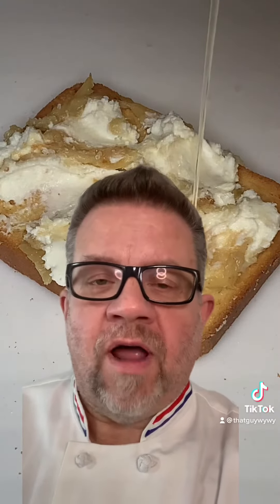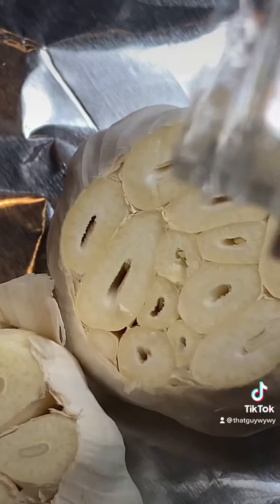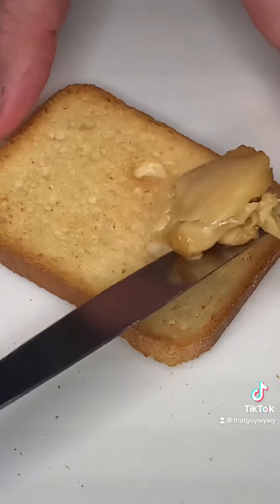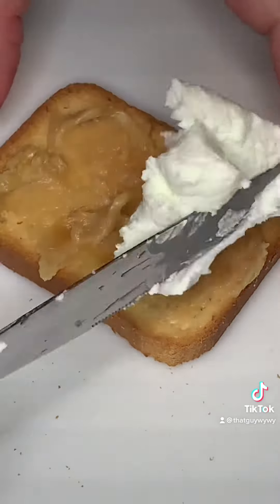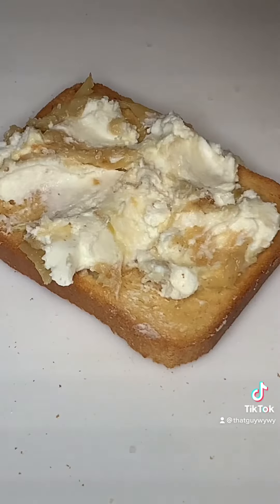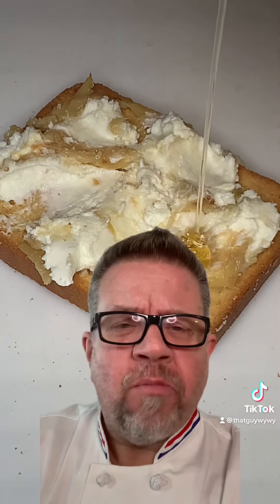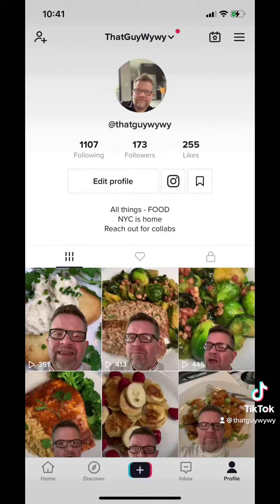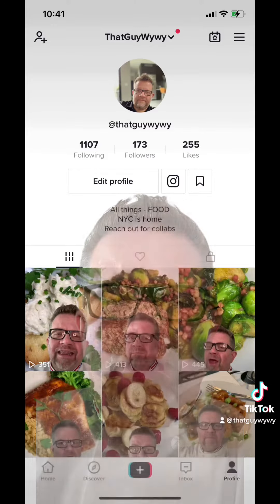Three Layers of Perfection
2 heads of fresh garlic
1 T olive oil
4 ounces goat cheese
Pinch kosher salt
Good quality honey

Cut a quarter inch off the top of two hole heads of garlic. Place on a sheet of foil and drizzle with olive oil. Wrapped in foil and cook in a preheated 400° oven for 1 to 1 1/4 hours. Squeeze garlic from the husk and spread on crackers or toast point. Spread goat cheese on top of garlic and sprinkle with a pinch of kosher salt. Drizzle with honey and enjoy.